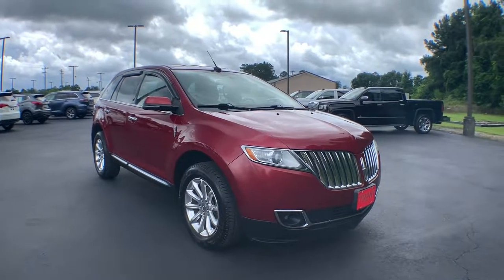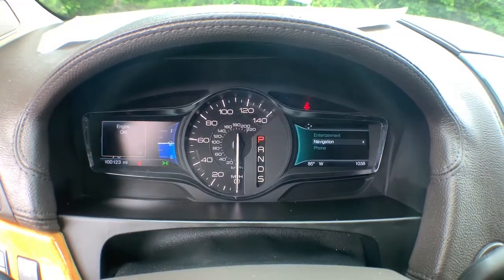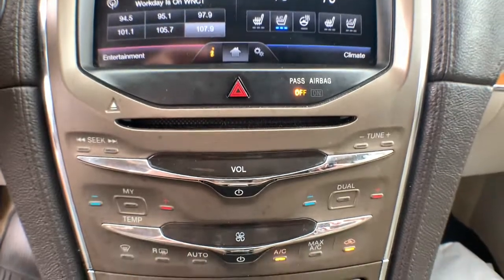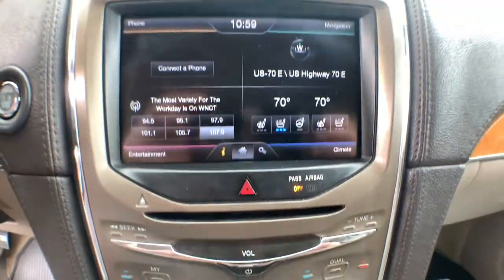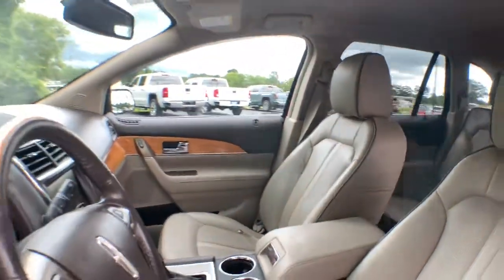2014 Lincoln MKX Jacksonville, Greenville, New Port, Morehead City, Wilmington, NC P10078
Ruby Red Metallic Tinted Clearcoat Used 2014 Lincoln MKX available in New Bern, North Carolina at Trent Cadillac Buick GMC. Servicing the Jacksonville, Greenville, New Port, Morehead City, Wilmington, NC area.

Passionate enthusiasts wanted for this dominant and powerful 2014 Lincoln MKX . Enjoy buttery smooth shifting from the Automatic transmission paired with this impressive Regular Unleaded V-6 3.7 L/227 engine. Boasting a mind-blowing amount of torque, this vehicle is waiting for a commanding driver! It's loaded with the following options: Wheels: 18 Premium Painted Aluminum, Voice Activated Dual Zone Front Automatic Air Conditioning w/Steering Wheel Controls, Turn-By-Turn Navigation Directions, Trunk/Hatch Auto-Latch, Trip Computer, Transmission: 6-Speed SelectShift Automatic -inc: Paddle Activation, Tires: P245/60R18 AS BSW -inc: 17 spare, Tailgate/Rear Door Lock Included w/Power Door Locks, Systems Monitor, and SYNC Communications & Entertainment System -inc: voice-activated communications and entertainment system w/911 Assist, VHR, SYNC Services, AppLink, Bluetooth, steering wheel controls, USB port and auxiliary input jack. Cruise for miles in this lively and playful Lincoln MKX. For a hassle-free deal on this must-own Lincoln MKX come see us at Trent Buick GMC, 1707 Highway 70 East, New Bern, NC 28560. Just minutes away!